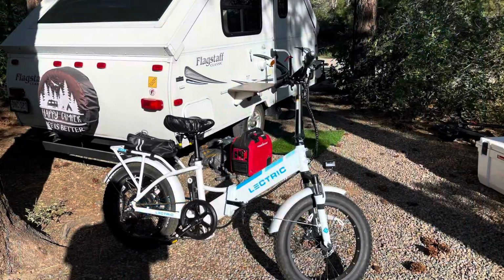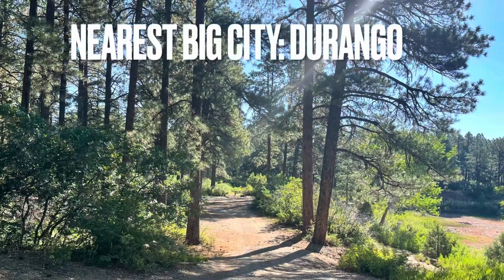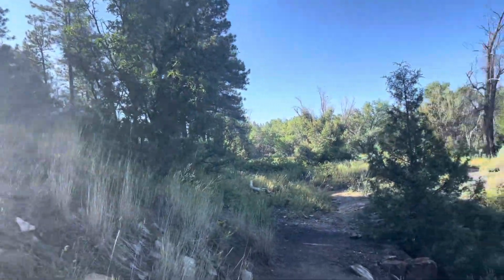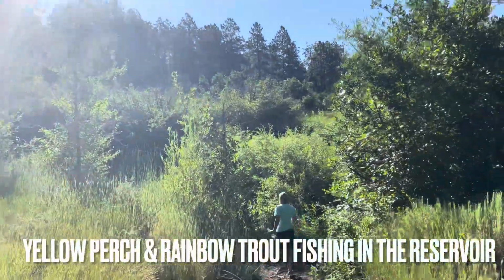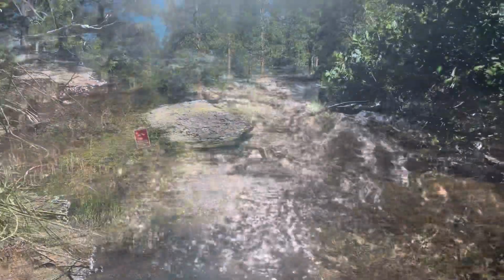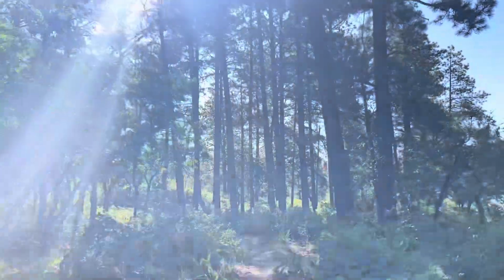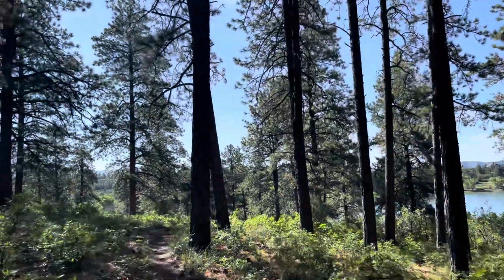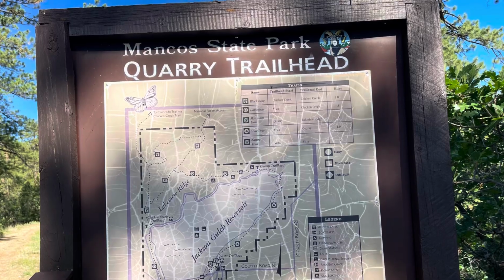Mancos State Park: Review Great Camping in Southern Colorado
Let's visit the manco State Park in lovely Colorado, another part of the great State of Colorado.

PowerSmart 2500-Watt Gas-Powered Portable Inverter Generator:

Giddy Up! Bike Seat

ENGWE EP-2 Pro Electric Bike 960W (Peak) Folding Ebike for Adults with 48V13A Battery Range 75Mile:

Lixada Bike Trunk Bag Bicycle Rack Rear Carrier Bag 7L Bicycle Commuter Bag Water Resistant Bike Rack Bag with Rain Cover: